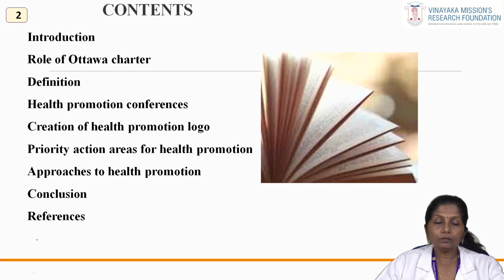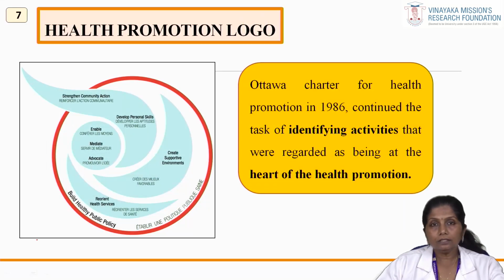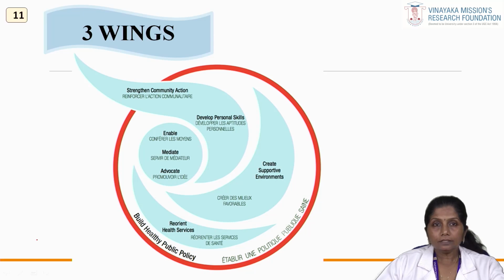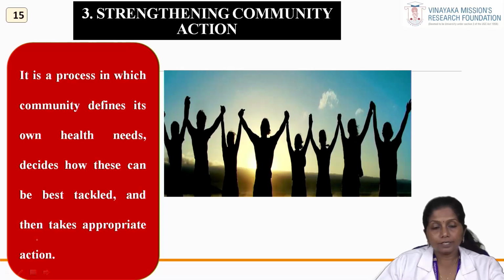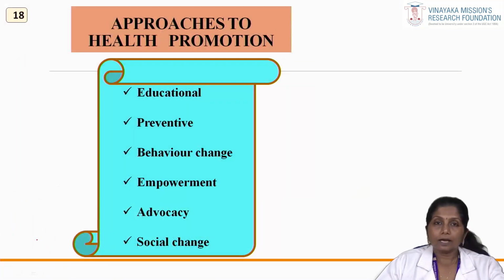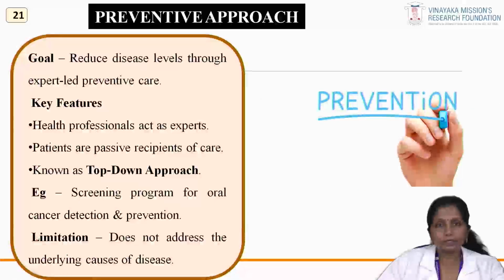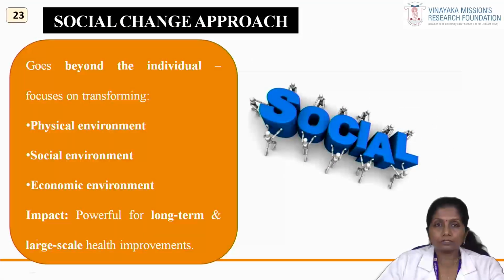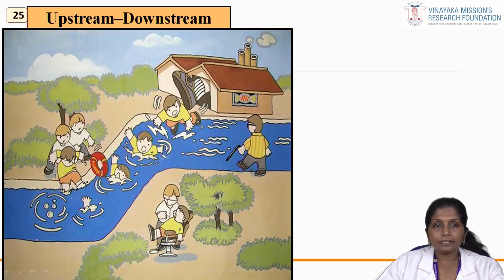Health Promotion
Dr Santhakumari   Department of Public Health Dentistry